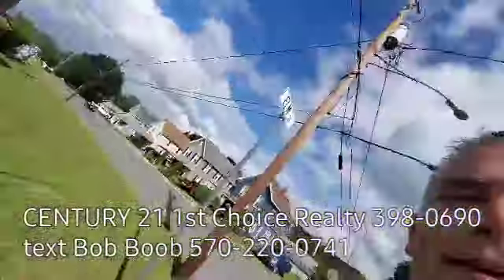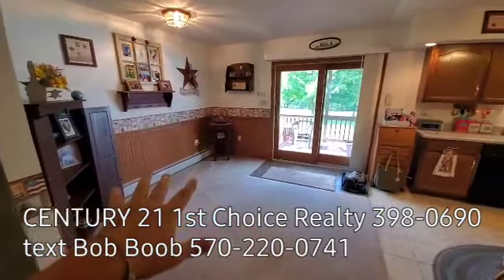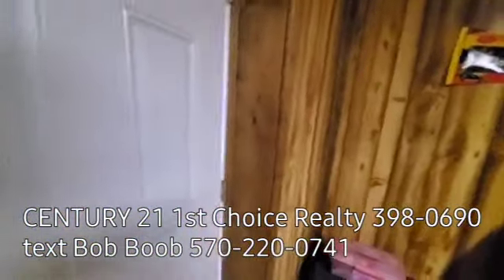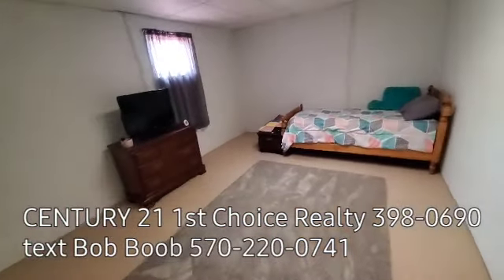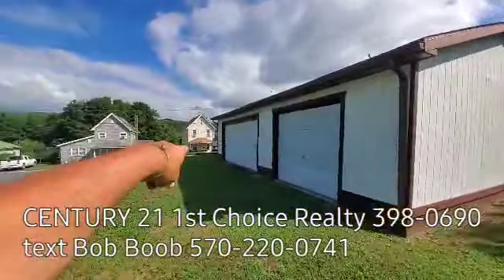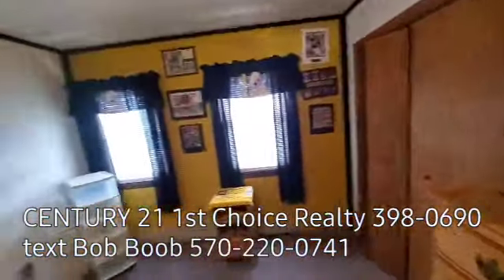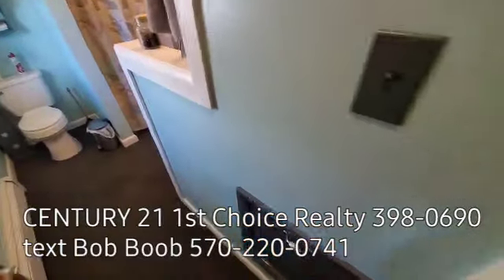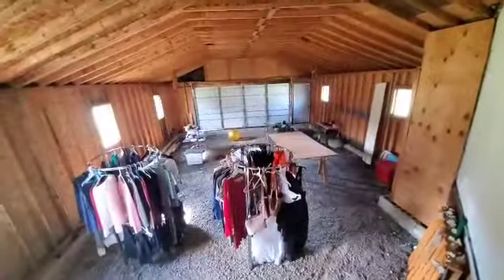220 Elm St Jersey Shore, PA. Bob Boob the real estate guy. C21 1st Choice Realty 398-0690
Jersey Shore uptown! lovely 3-4 BR ranch.  garages galore! half acre plus lot!! lower level living space, corner lot, spacious open kitchen area.  easy access to route 220 for commuters.